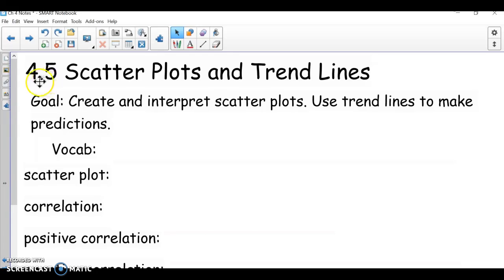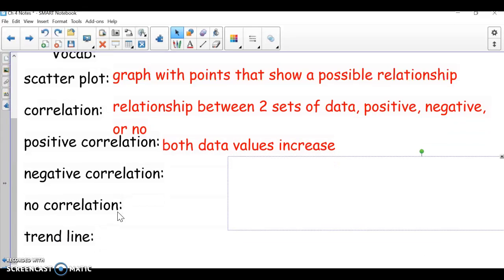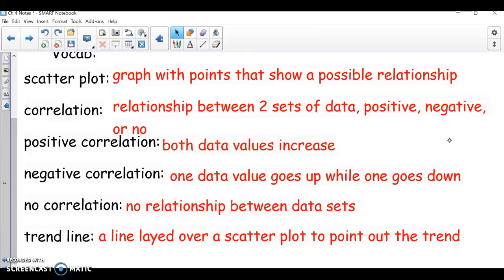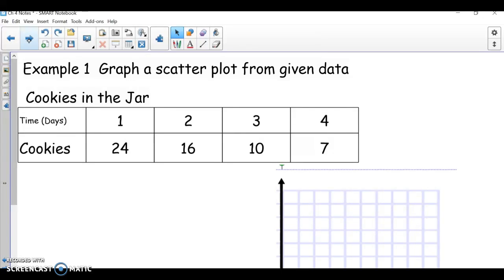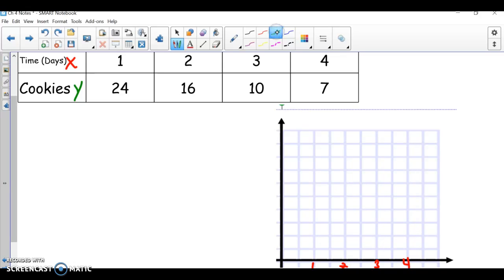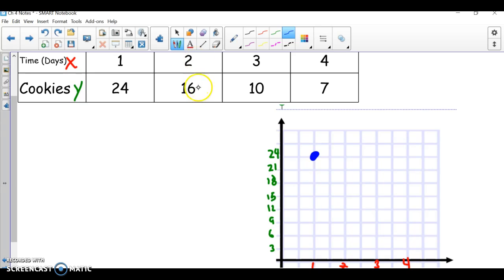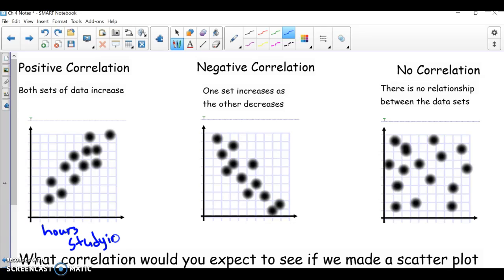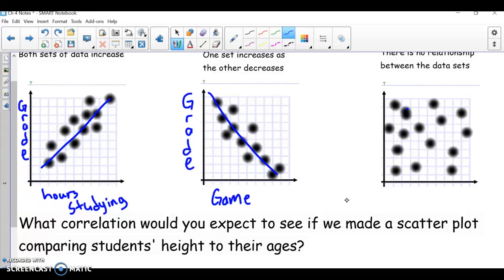4-5 Scatter Plot Notes